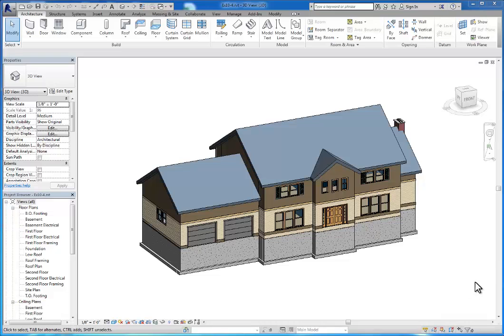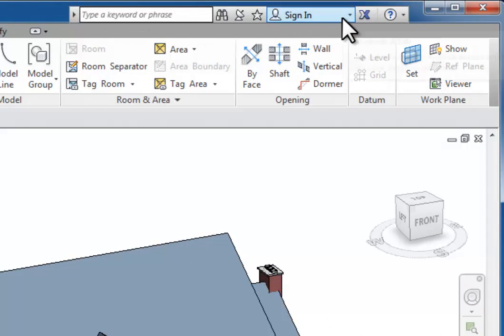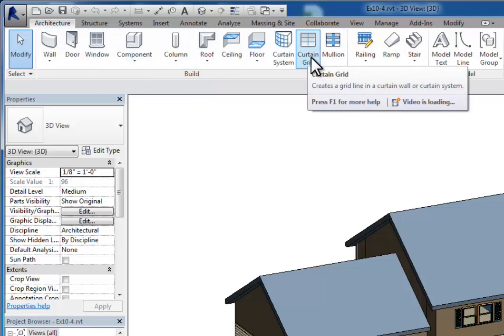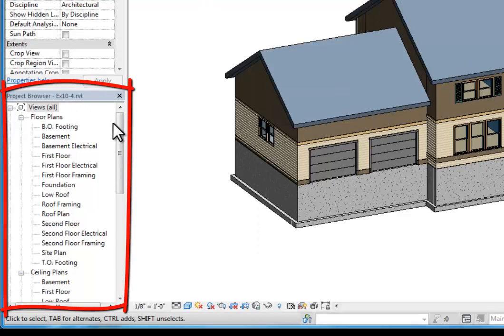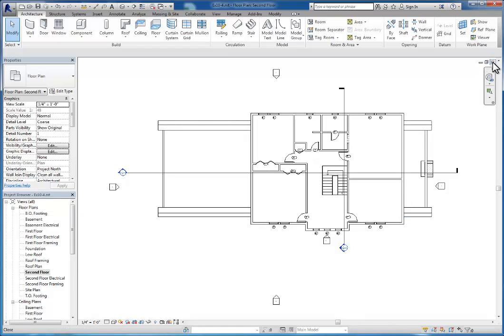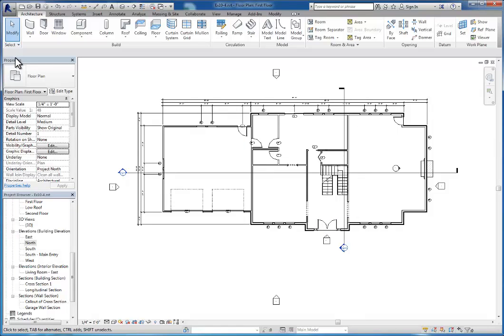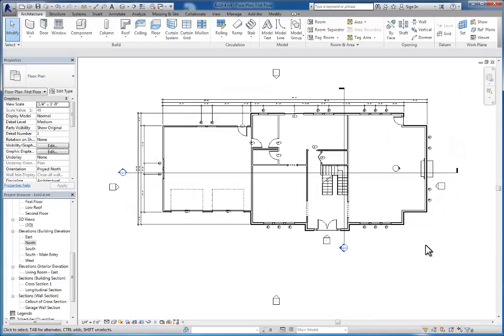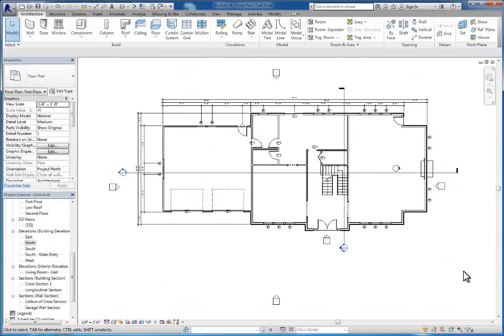Autodesk Revit 2017 User Interface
DR212 Architectural CAD
Tracy Chadwick